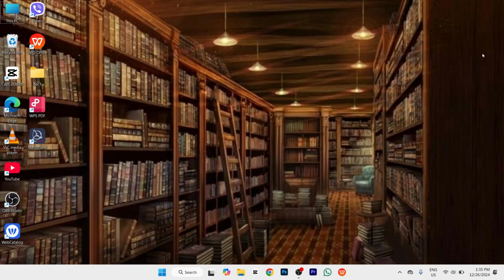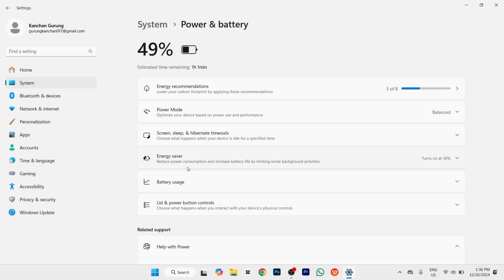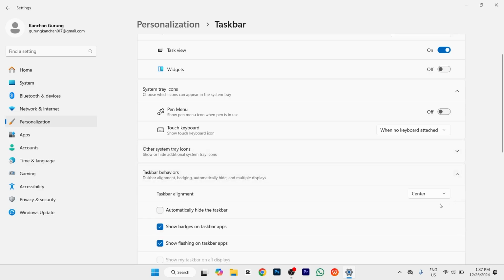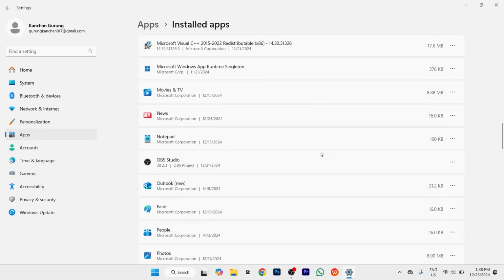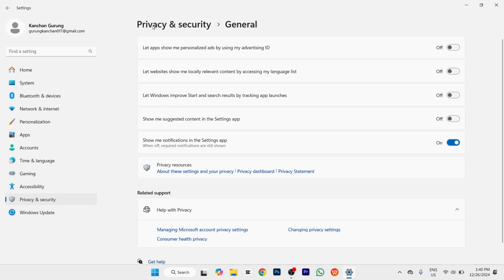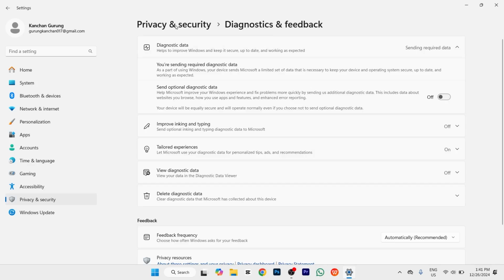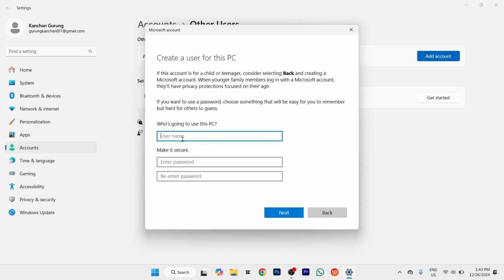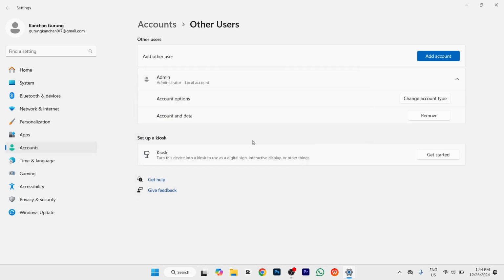Do This First After Installing Windows 11 on Your Laptop/PC [2025] | MUST DO!!!!!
Hello World,
In this video, learn must do settings after installing windows 11